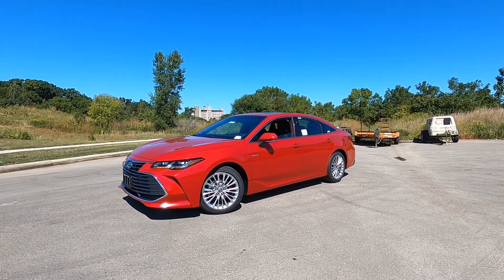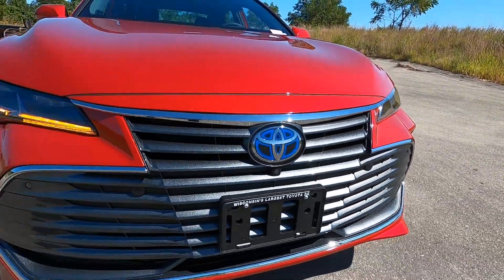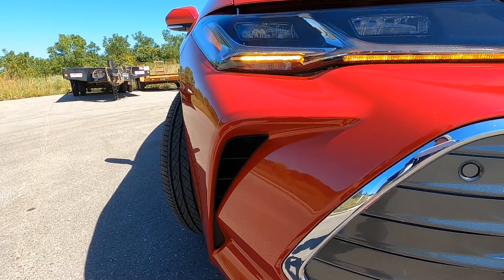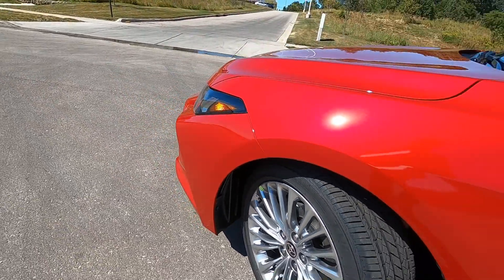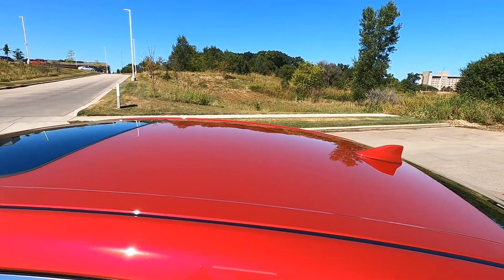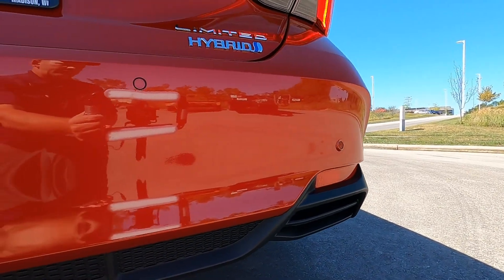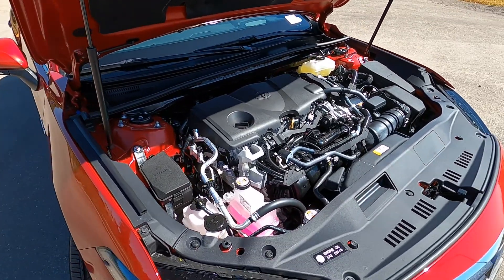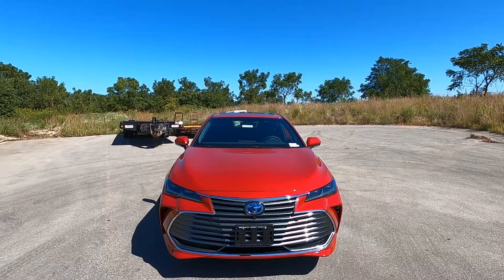2021 AVALON Hybrid Limited EXterior Walkaround Pt. 1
SuperSonic Red is a great color for the Avalon. Here's a list of the standard feature you will find on the 2021 Toyota Avalon Hybrid Limited,

- 18-in. super chrome alloy wheels
- Premium Audio with JBL and Dynamic Navigation —includes 14 speakers
- LED headlights with smoked chrome bezels and on/off feature; fully integrated LED Daytime Running Lights with auto on/off feature and laser-ablation design with dynamic auxiliary turn signals and adaptive cornering lights.
- 9-in. touchscreen
- Enjoy a multimedia system that provides Apple CarPlay integration for your iPhone,
Android Auto for compatible Android devices
Amazon Alexa compatibility
SiriusXM
- Heated and ventilated front seats
- Genuine wood interior trim
- Power tilt/slide moonroof
- Toyota Safety Sense P